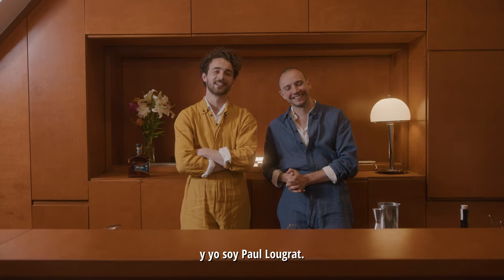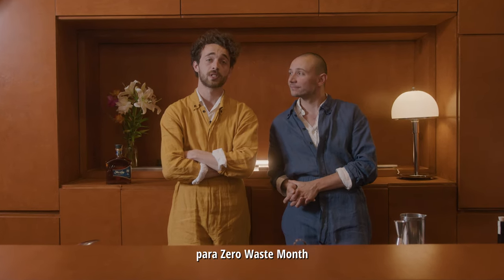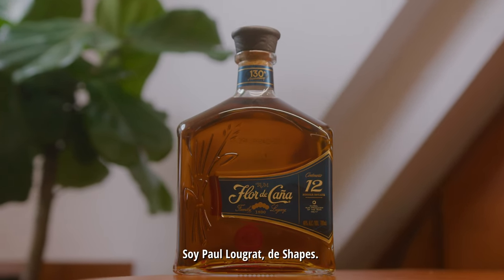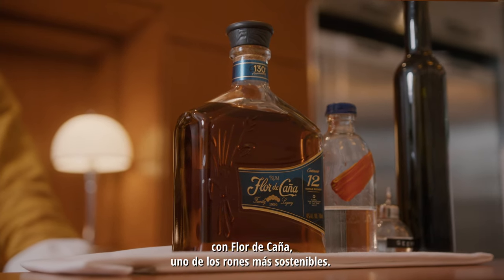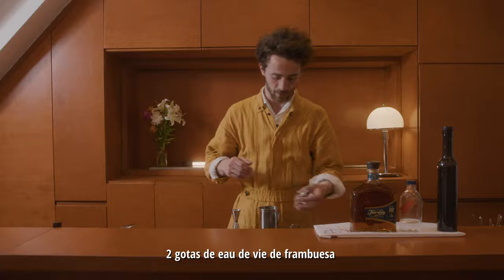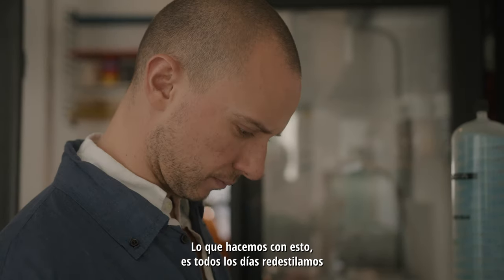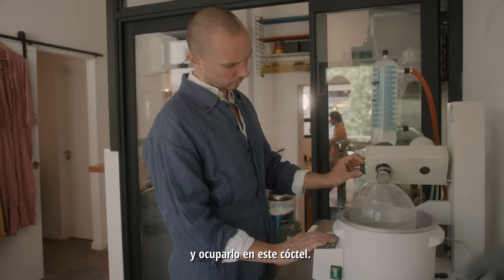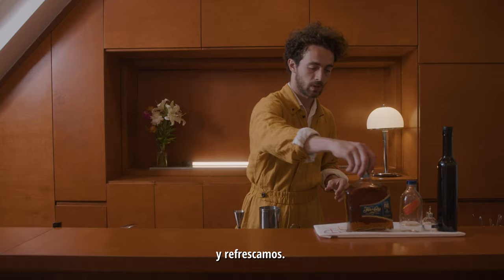"Green" by Paul and Remy - Zero Waste Cocktails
From London to the world! Paul Lougrat and Remy savage present "Green," their collaboration for Flor de Caña's Zero Waste Month. Let's make the world a greener place, one sustainable cocktail at a time.